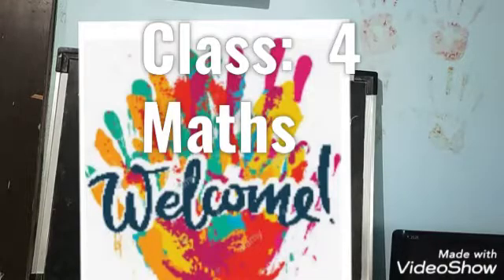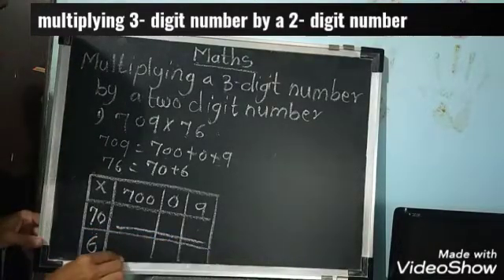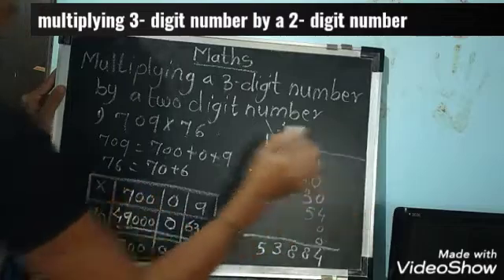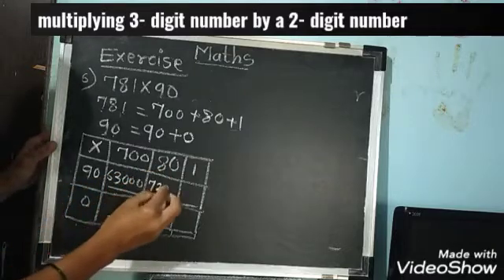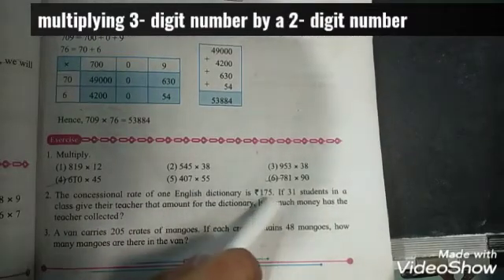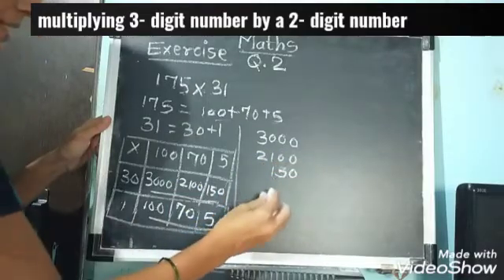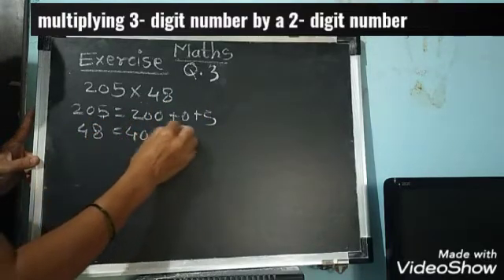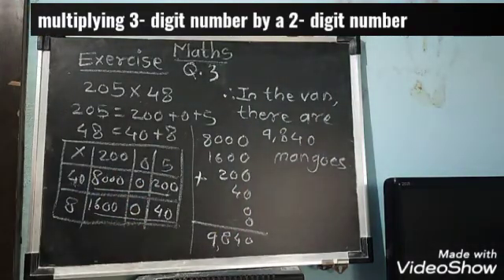5: multiplecation , Tb pg no. 31 , maths, class -4